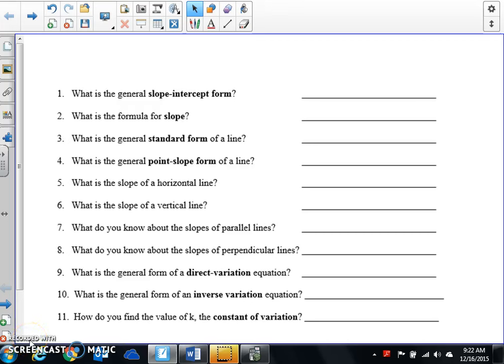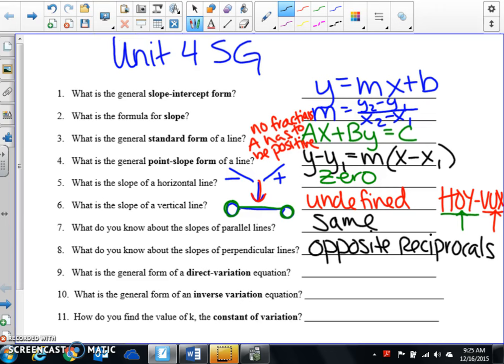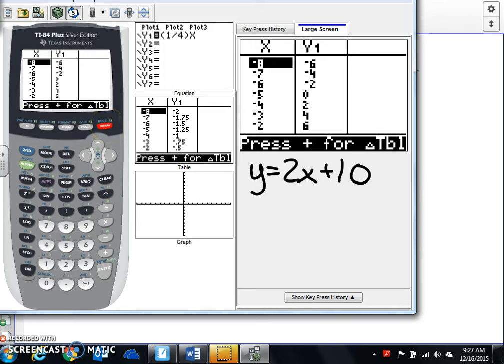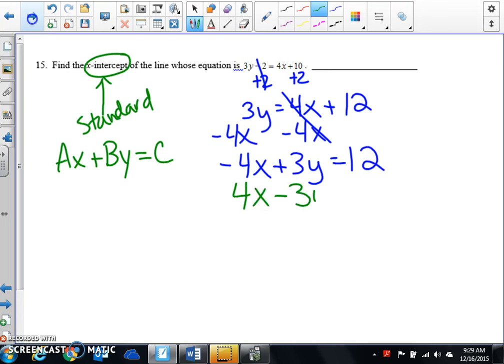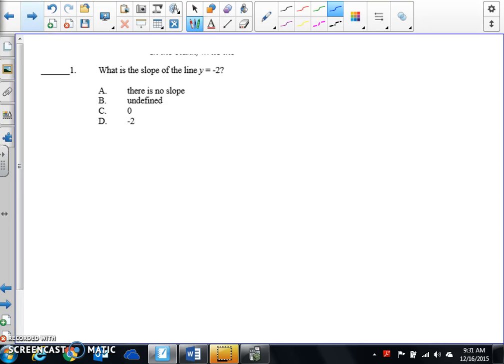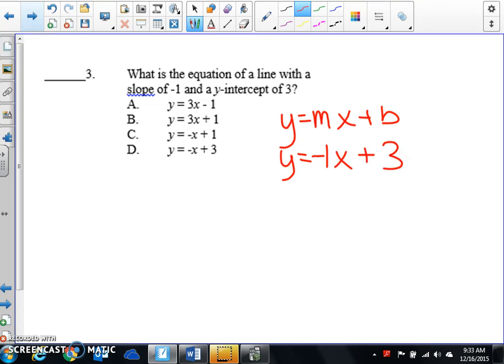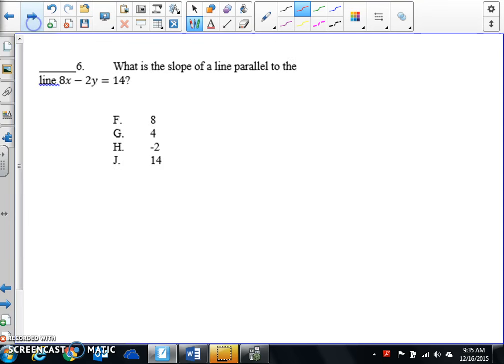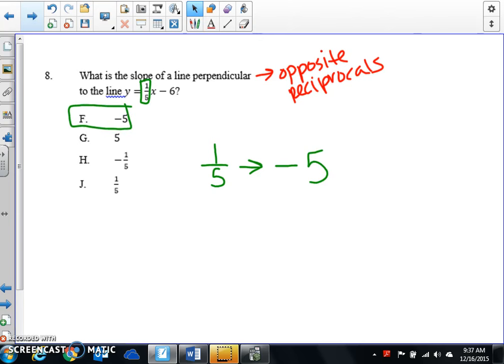#1 8 Unit 4 Study Guide